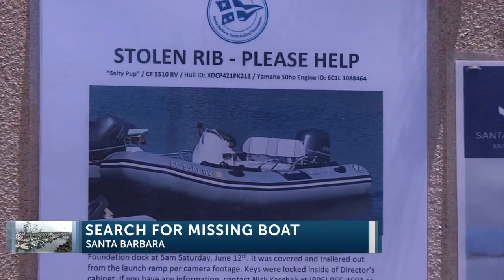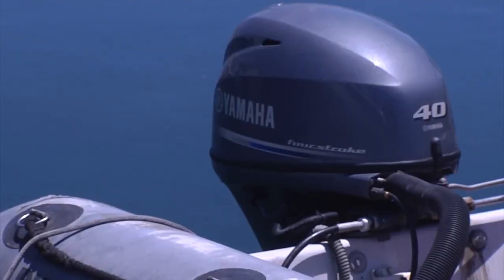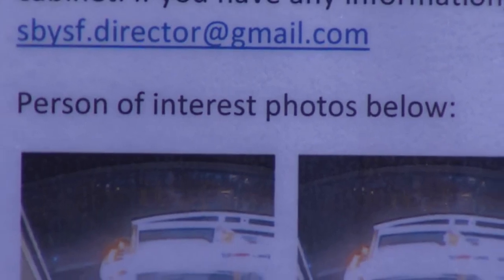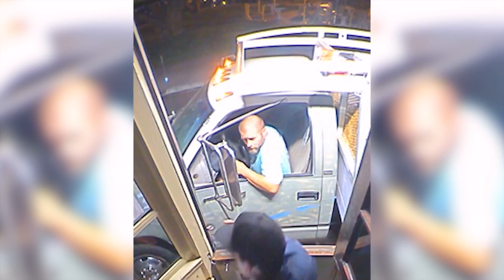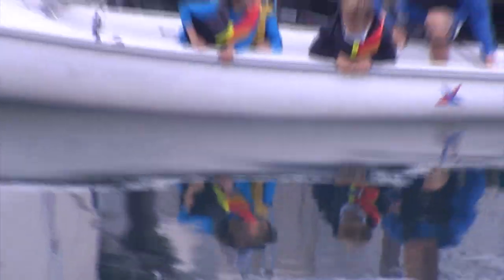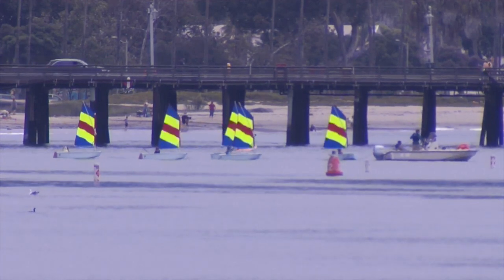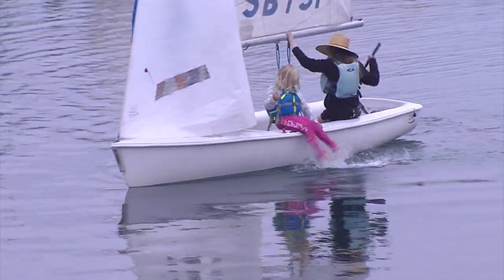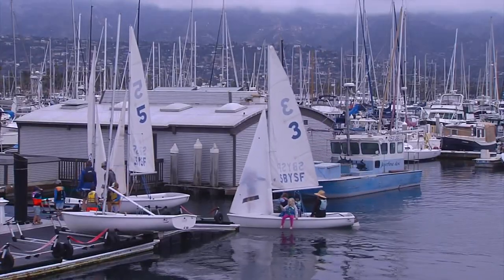Search for stolen boat